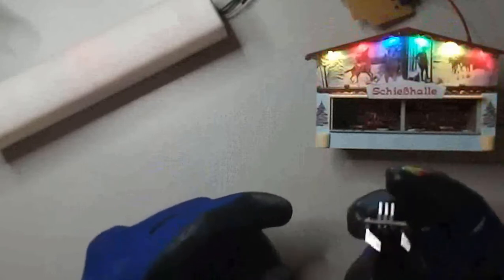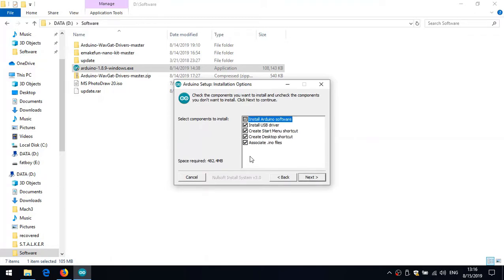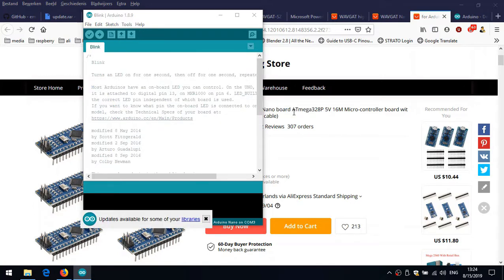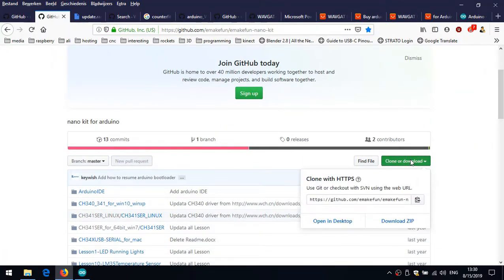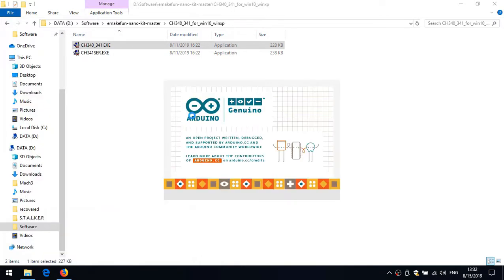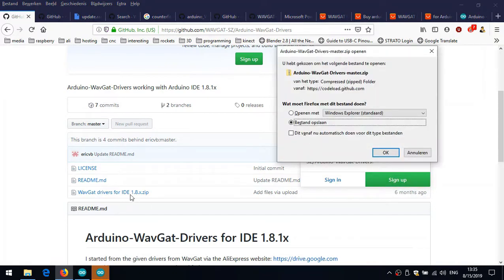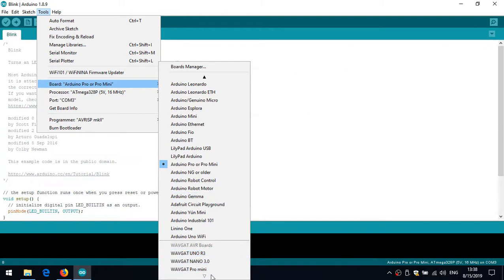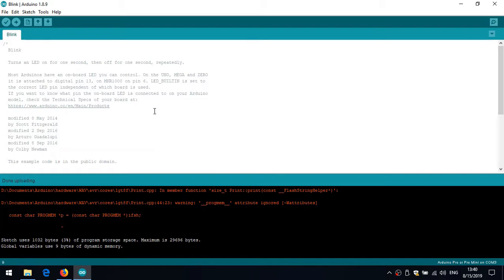Electronics - wavgat compile error solved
I had some trouble compiling a wavgat board in the Arduino IDE.
That should fix the problem.
This is where I ordered it:

I do apologise for the bad quality video.
I was messing around with the OBS sreen recorder settings.
But somehow,  it was not well received in the Hitfilm Express
video editor.

More problems to work out, once again.
But, as is said: "A problem is an opportunity in disguise."
(quote from 'Firefly')